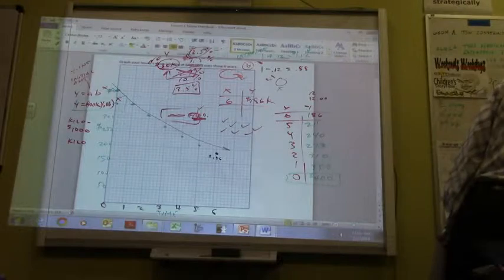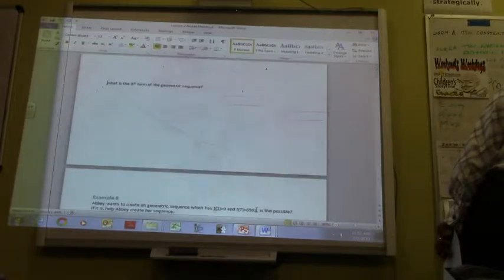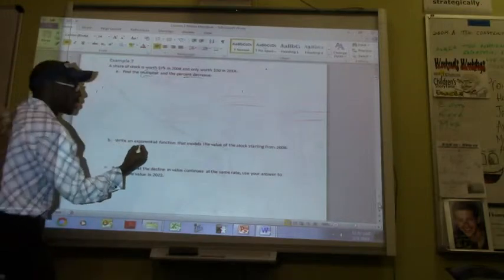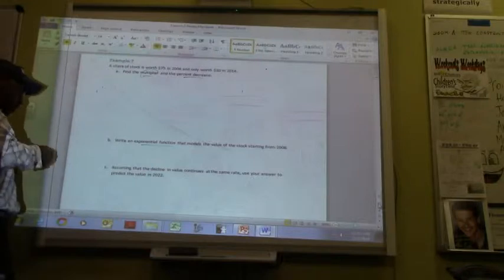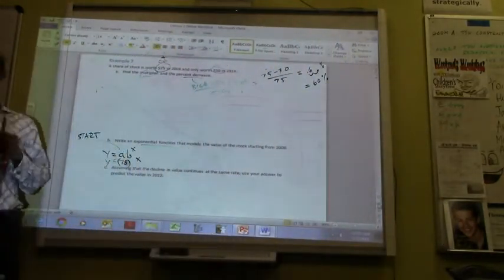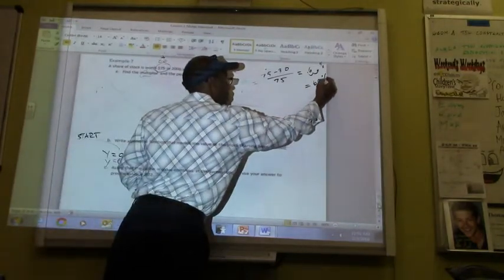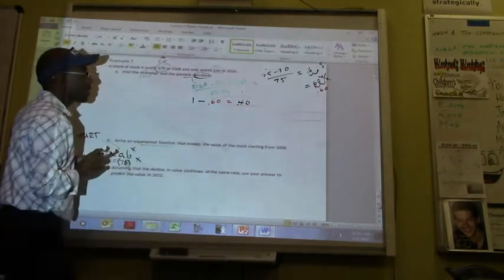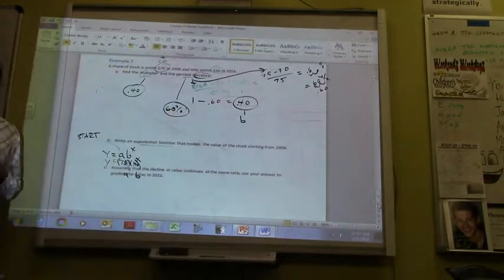Alg2A u2 asses1 ofyfeb3mon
Alg2A u2 asses1 ofyfeb3mon: y=ab^x, exponential function